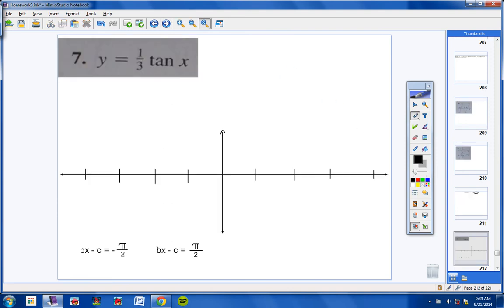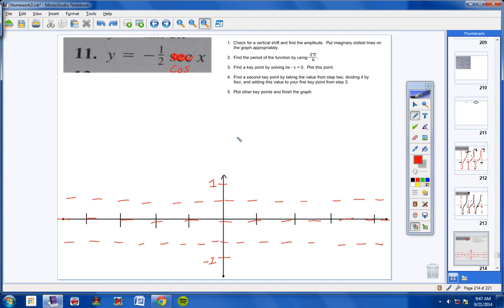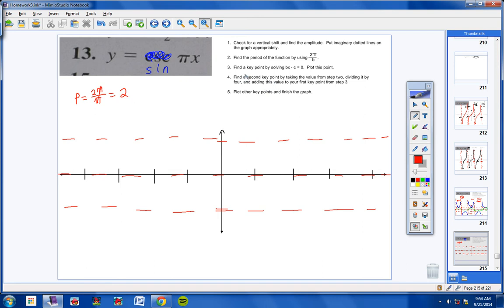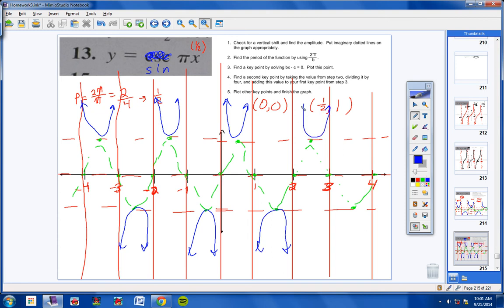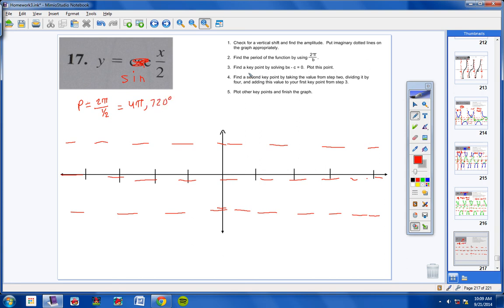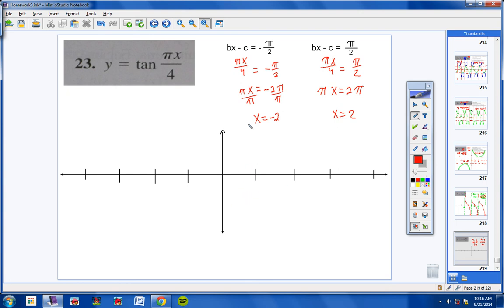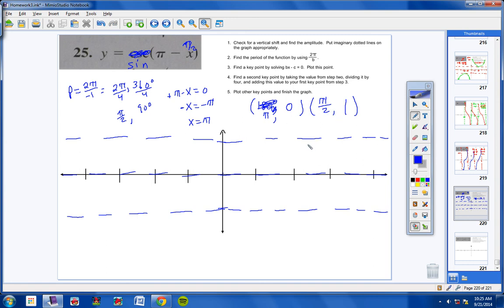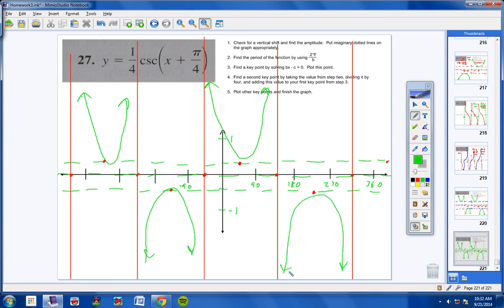Pre-Cal Lesson 9.6 Homework